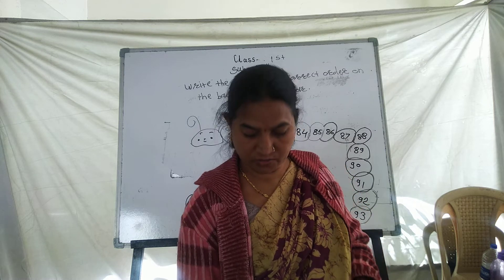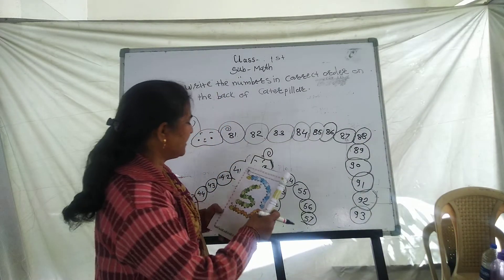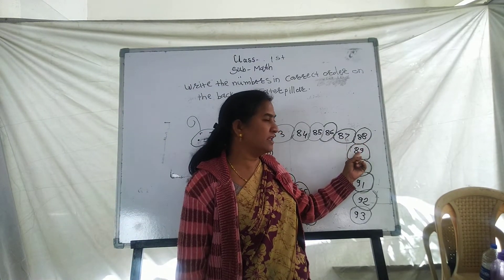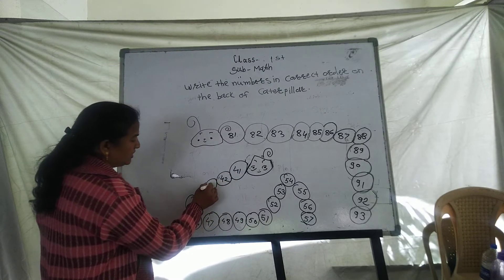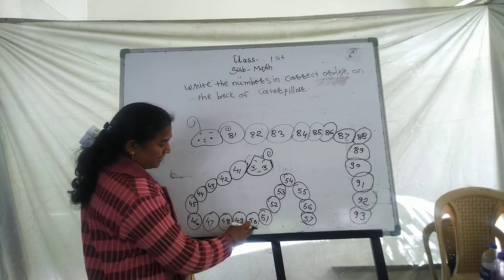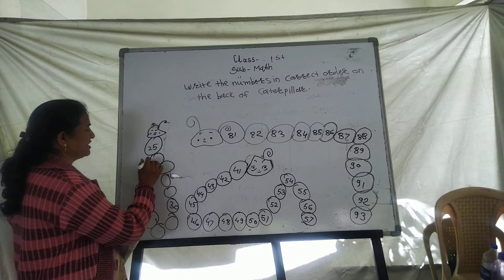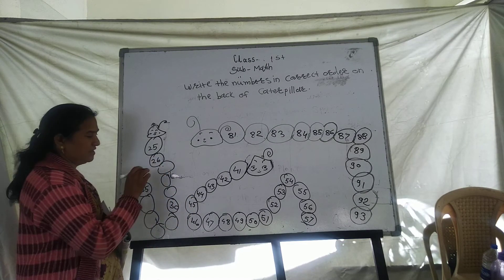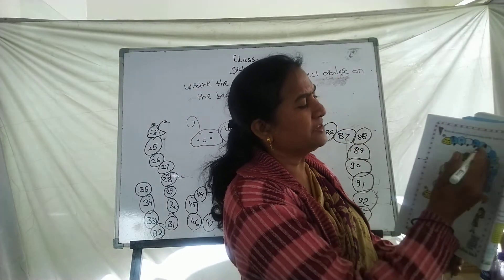Std 1st Math ( Number in Correct Order )